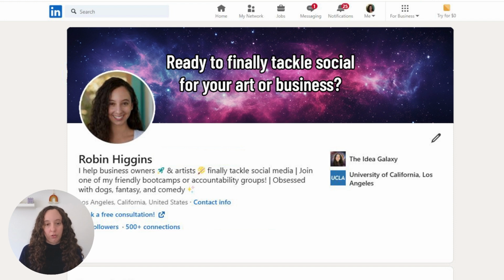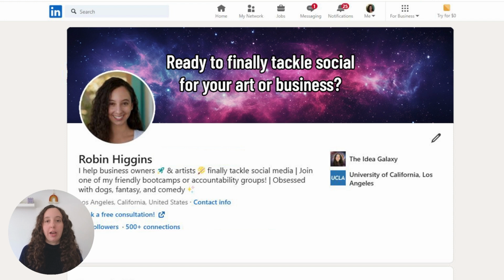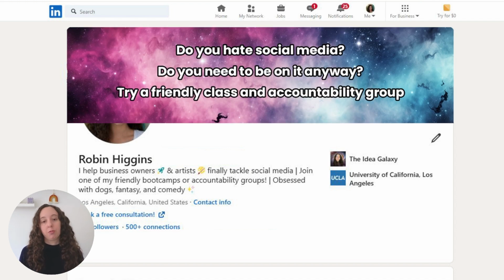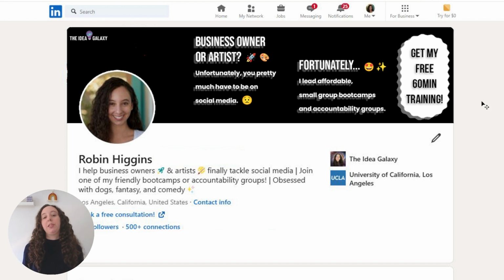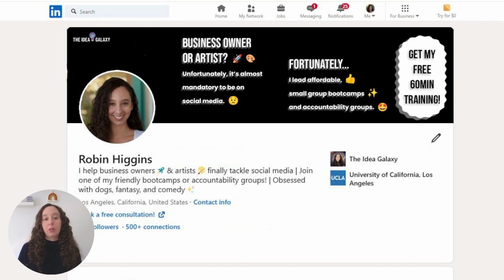How To Design A LinkedIn Banner!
Get the FREE bootcamp video, "How to Finally Tackle Social Media For Your Art or Business" ➡️

Are you ready to turn your LinkedIn profile into a client or job magnet?

In this video, I’m sharing all the design secrets that helped me create a LinkedIn banner that stands out and converts.

Whether you're a freelancer, business owner, or job seeker, your banner is your first impression—and these design tips show how to make it count.

Think of your LinkedIn banner as your personal billboard. It's not just about looking professional; it’s about using design to communicate who you are, what you do, and why someone should connect with you.

In this video, I’ll break down actionable strategies, like choosing the right colors to reflect your personal brand, adding key call-to-action elements, and striking the perfect balance between clarity and creativity.

Ready to level up your LinkedIn game? Let’s dive in!

0:00 Intro
0:34 The 1 Second Impression
1:35 Make Your First Guess
2:35 Tweak Your Design
5:11 Decide Non Negotiables
6:55 Scale Back And Condense
9:30 BONUS - Incorporate Profile Pic